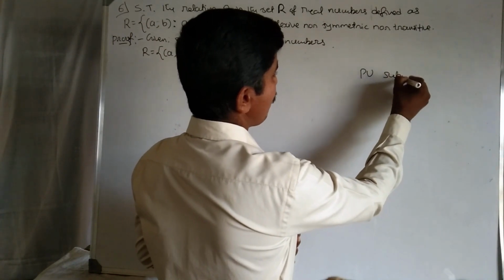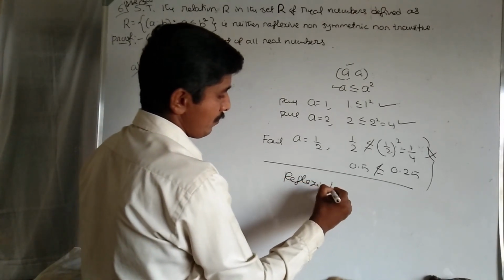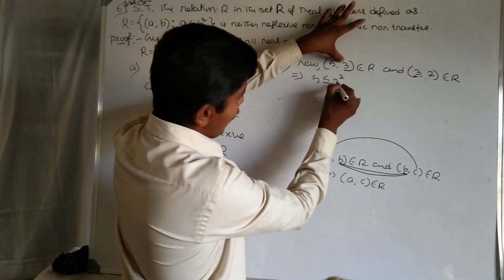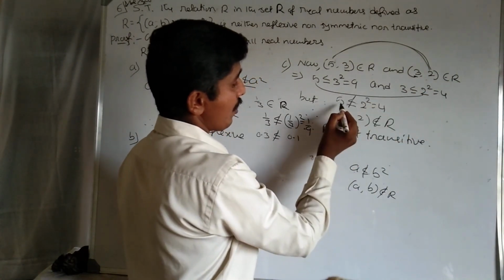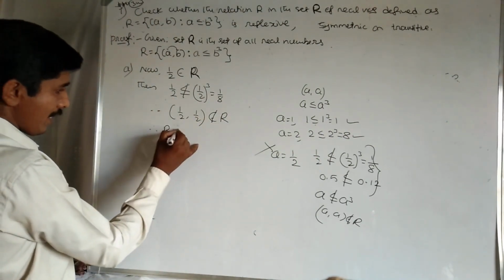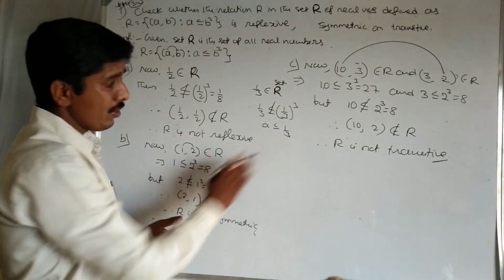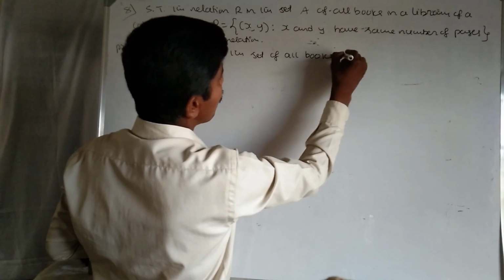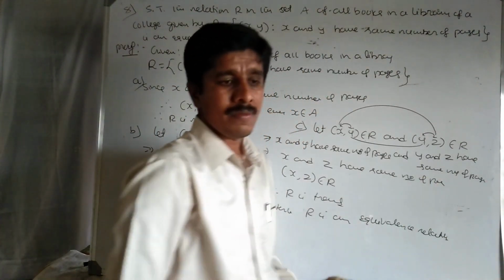Relations and Functions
Relations problems